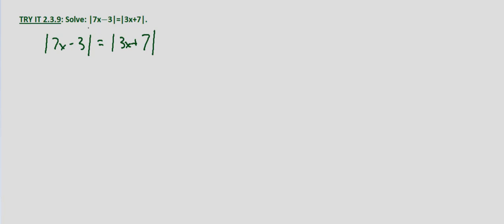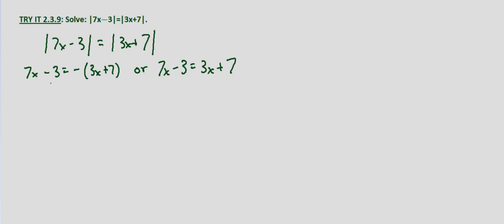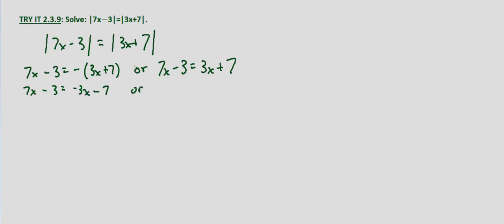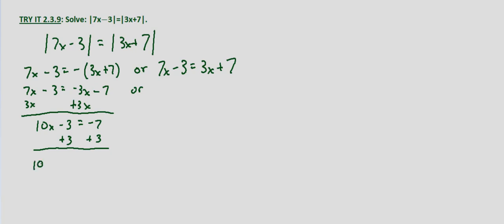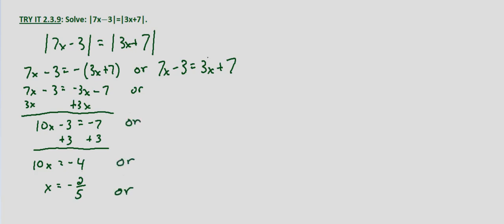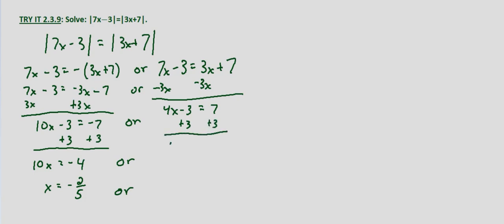Algebra II Try It 2.3.9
Solve an equation with absolute value on both sides of the equal sign.